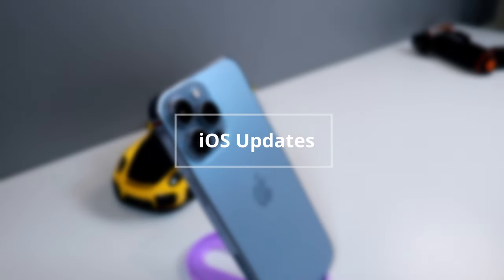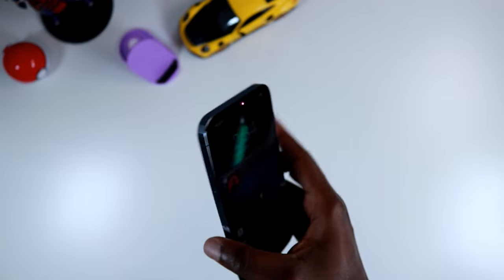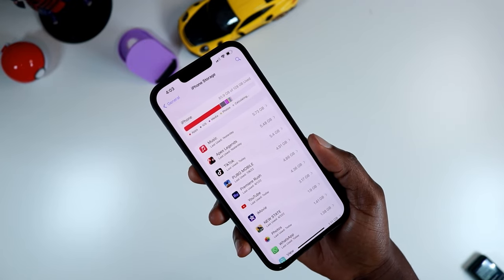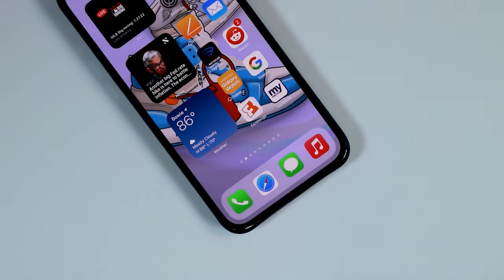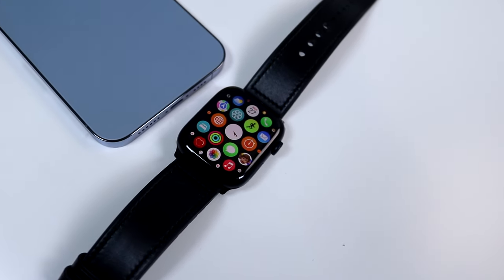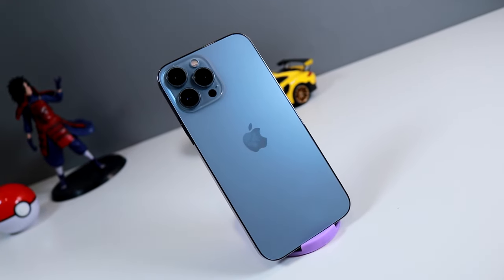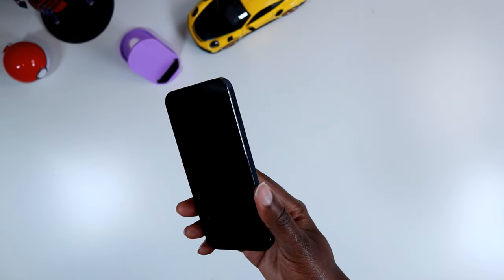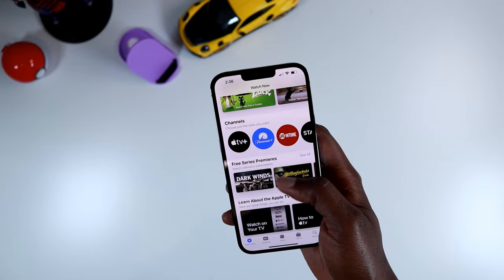iOS 15.6 Update Recap... WHAT'S NEW?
Recap on the iOS 15.6 update, potentially the last update we get for the iPhone before the release of the next iPhone 14.